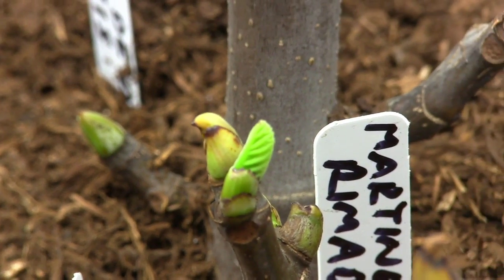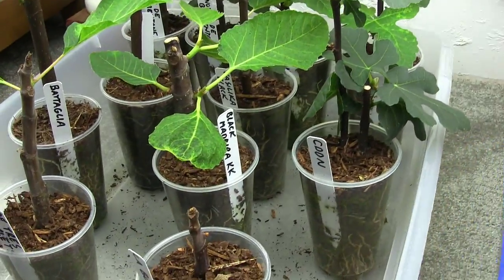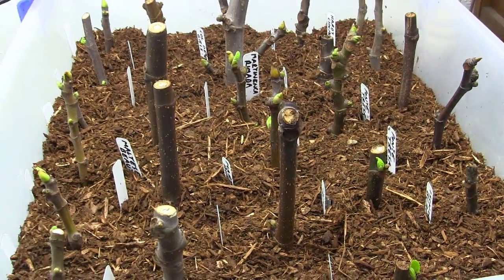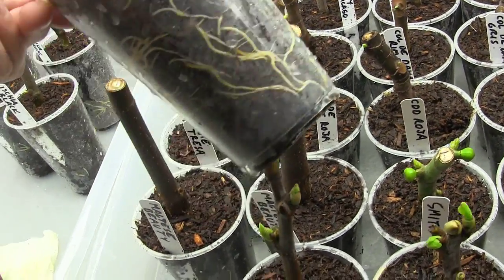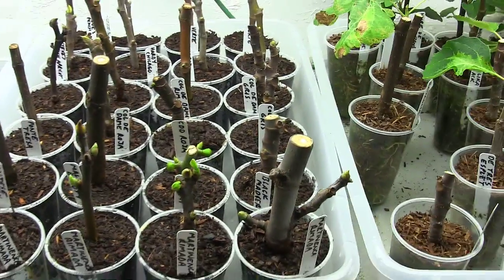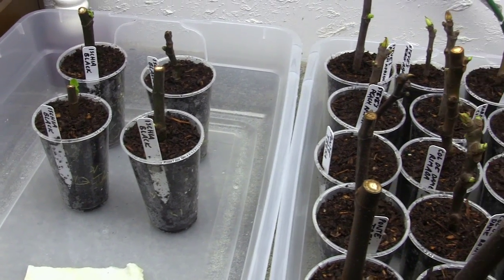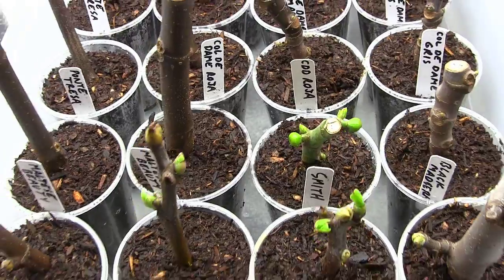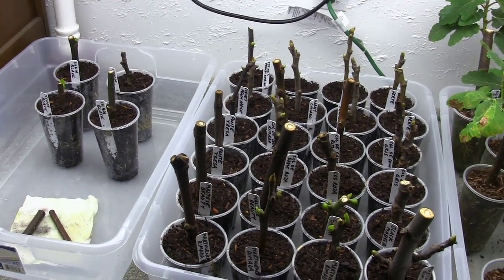Wow! These Fig Roots are Huge (Part 2) | Dec. 2018 Rooted Fig Cuttings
So far so good and the fig roots are unstoppable!  The newly rooted fig cuttings are starting to leaf out and the light watering is keeping them healthy and growing well.  No fertilizer yet, just letting them gently grow with their own stored nutrients.